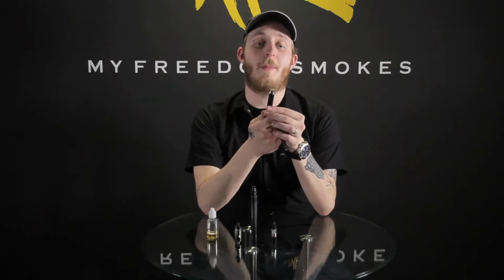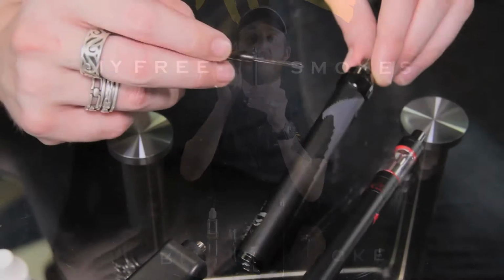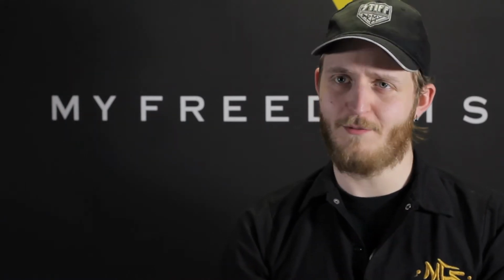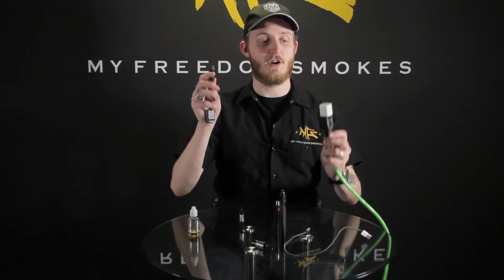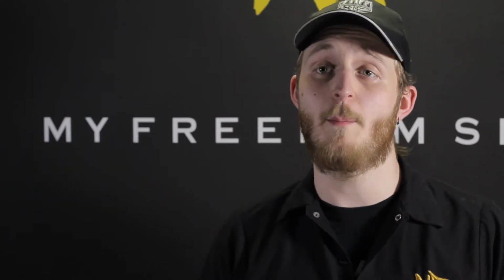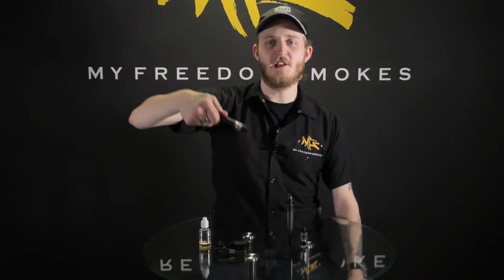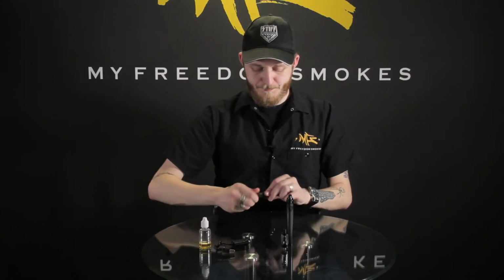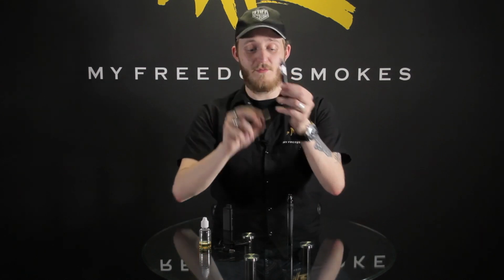How to Set Up an eGo Style Vape Pen (REBOOT 2017)